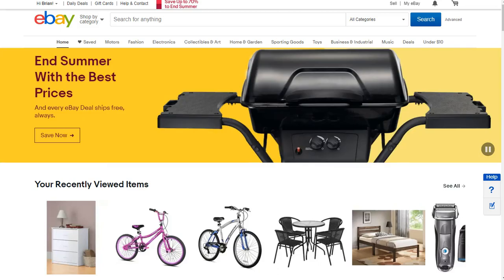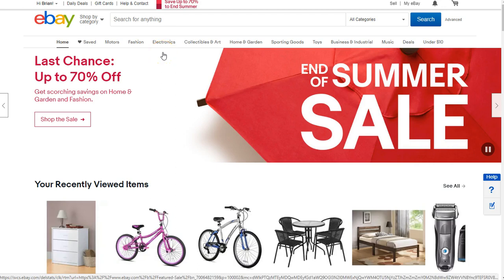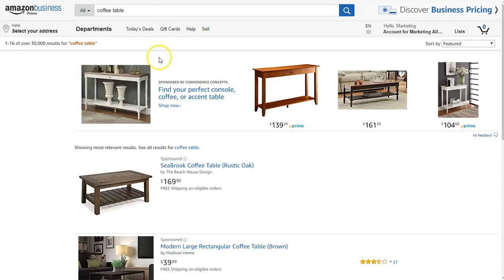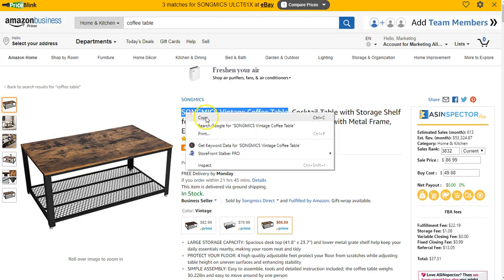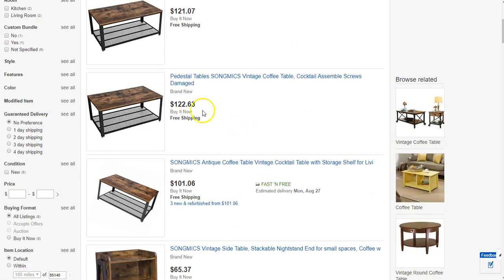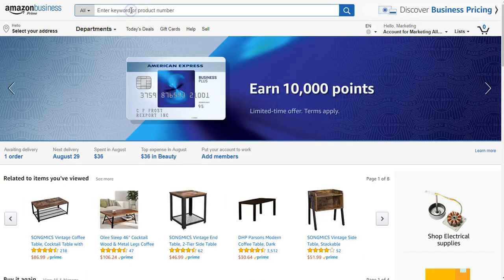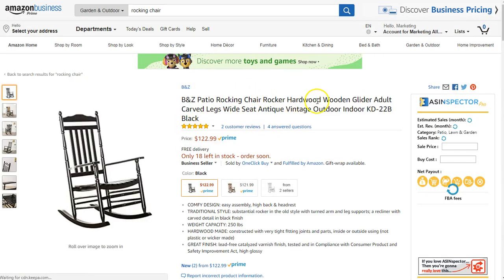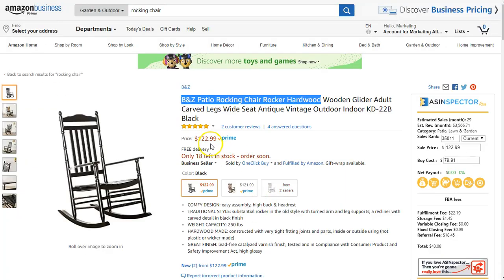Did You Know That You Can Make a Significant Income From eBay?